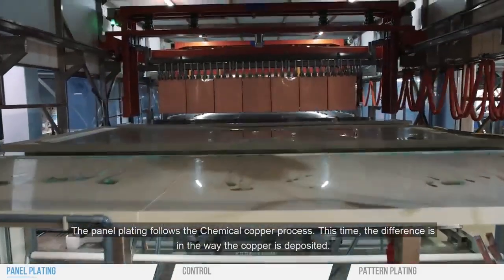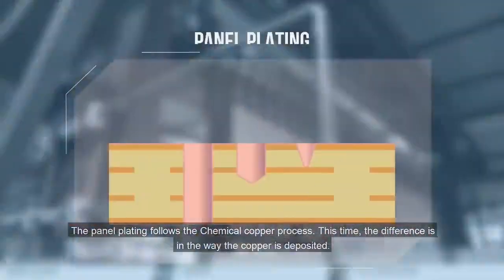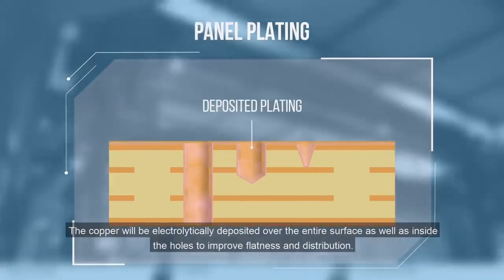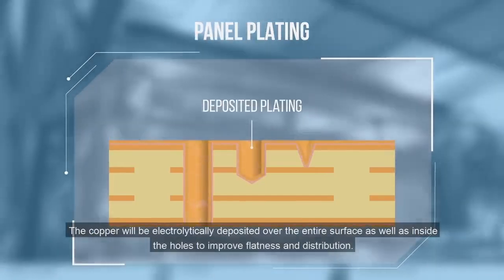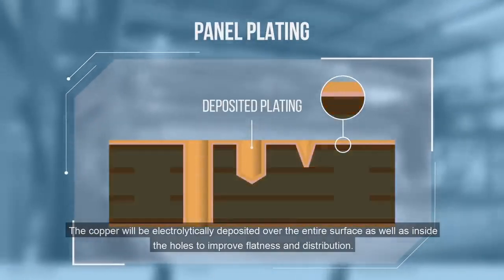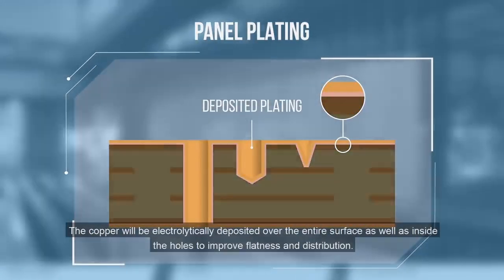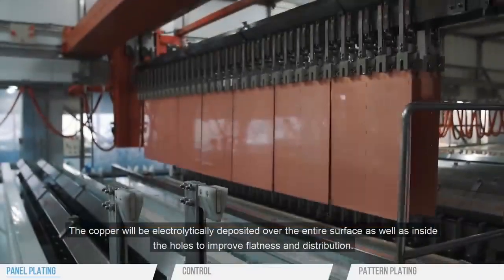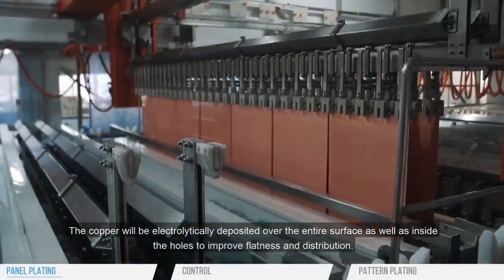PCB Journey Episode 8, Electrolytic Copper